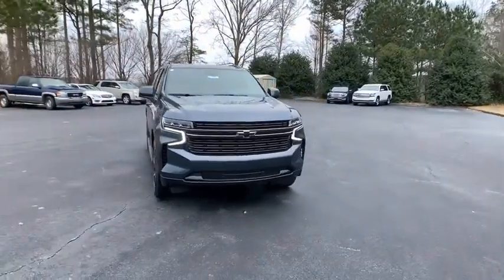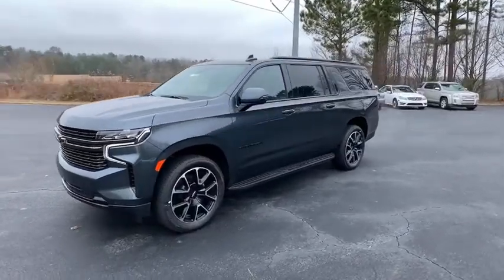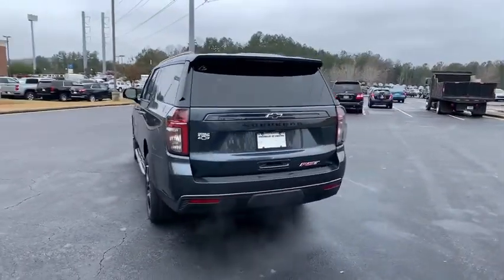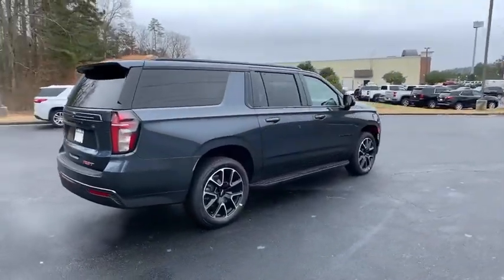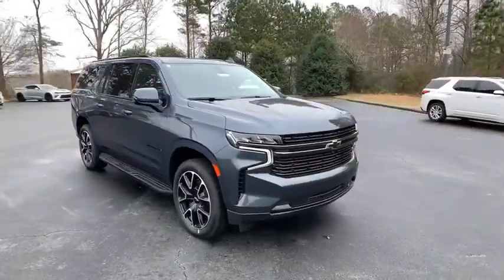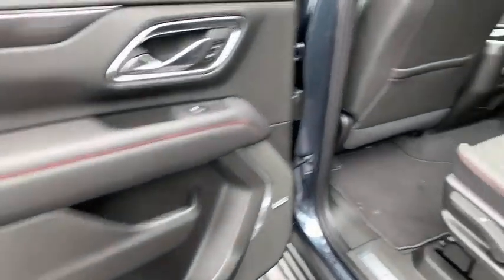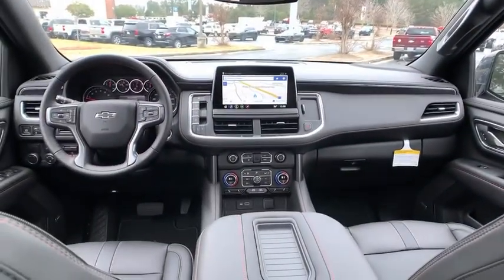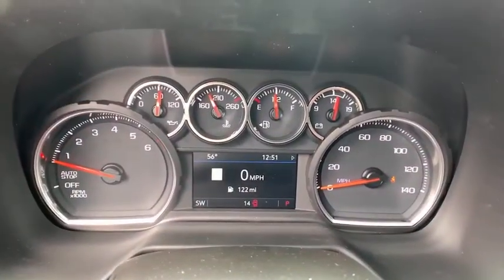2021 Chevrolet Suburban Jasper, Cartersville, Alpharetta, Dawsonville, Canton, North Georgia T41218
Shadow Gray Metallic New 2021 Chevrolet Suburban available in Canton, Georgia at CHevrolet of Canton. Servicing the Jasper, Cartersville, Alpharetta, Dawsonville, North Georgia area.

Delivers 20 Highway MPG and 16 City MPG! This Chevrolet Suburban delivers a Gas V8 5.3L/ engine powering this Automatic transmission. WHEELS, 22 X 9 (55.9 CM X 22.9 CM) BRIGHT MACHINED HIGH-GLOSS BLACK PAINTED (Includes (SFE) wheel locks, LPO.) (STD), TRANSMISSION, 10-SPEED AUTOMATIC electronically controlled with overdrive, includes Traction Select System including tow/haul (STD), TRAILER BRAKE CONTROLLER, INTEGRATED.*This Chevrolet Suburban Comes Equipped with These Options *REAR MEDIA AND NAV PACKAGE includes (UW9) Rear Seat Media System and (IOT) Chevrolet Infotainment 3 Premium system with connected Navigation, 10.2 diagonal HD color touchscreen, MAX TRAILERING PACKAGE includes (ZL6) Advanced Trailering Package and (V03) extra capacity cooling system (Also includes (NQH) 2-speed active transfer case on 4WD models., LUXURY PACKAGE includes (WPD) Driver Alert Package content, (UV2) HD Surround Vision, (UKK) Rear Pedestrian Alert, (A45) memory settings, (DXR) outside heated power-adjustable, power-folding, body-color mirrors with driver-side auto-dimming and integrated turn signal indicators, (N38) power tilt and telescopic steering column, (KI3) automatic heated steering wheel, (KA6) second row outboard heated seats, (ATT) second row power 60/40 split-folding bench seats and (AS8) third row power 60/40 split-folding bench seats, DRIVER ALERT PACKAGE includes (UHX) Lane Keep Assist with Lane Departure Warning, (UKC) Lane Change Alert with Side Blind Zone Alert, (UFG) Rear Cross Traffic Alert and (UD5) Front and Rear Park Assist, ADVANCED TRAILERING PACKAGE includes (PZ8) Hitch Guidance with Hitch View, (JL1) trailer brake controller and (U1D) Advanced Trailering System , SUNROOF, POWER PANORAMIC, DUAL-PANE, TILT-SLIDING with express-open and close and power sunshade, STEERING WHEEL, HEATED, AUTOMATIC, STEERING COLUMN, POWER TILT AND TELESCOPIC, SHADOW GRAY METALLIC, SEATS, THIRD ROW 60/40 SPLIT-BENCH, POWER FOLDING.
REAR AXLE  3.23 RATIO,LANE CHANGE ALERT WITH SIDE BLIND ZONE ALERT,SHADOW GRAY METALLIC,TRANSMISSION  10-SPEED AUTOMATIC  electronically controlled with overdrive  includes Traction Select System including tow/haul (STD),LANE KEEP ASSIST  with Lane Departure Warning,SEATS  SECOND ROW BUCKET  POWER RELEASE,DRIVER ALERT PACKAGE  includes (UHX) Lane Keep Assist with Lane Departure Warning  (UKC) Lane Change Alert with Side Blind Zone Alert  (UFG) Rear Cross Traffic Alert and (UD5) Front and Rear Park Assist,LUXURY PACKAGE  includes (WPD) Driver Alert Package content  (UV2) HD Surround Vision  (UKK) Rear Pedestrian Alert  (A45) memory settings  (DXR) outside heated power-adjustable  power-folding  body-color mirrors with driver-side auto-dimming and integrated turn signal indicators  (N38) power tilt and telescopic steering column  (KI3) automatic heated steering wheel  (KA6) second row outboard heated seats  (ATT) second row power 60/40 split-folding bench seats and (AS8) third row power 60/40 split-folding bench seats,MEMORY SETTINGS  RECALLS 2 DRIVER PRESETS FOR POWER DRIVER SEAT  OUTSIDE REARVIEW MIRRORS AND POWER AND TILT AND TELESCOPIC STEERING COLUMN,RST PREFERRED EQUIPMENT GROUP  includes standard equipment,SEATS  THIRD ROW 60/40 SPLIT-BENCH  POWER FOLDING,FRONT AND REAR PARK ASSIST,SEATS  HEATED SECOND ROW OUTBOARD SEATS,HITCH GUIDANCE WITH HITCH VIEW  with image adjustment  Pan/Zoom,WHEELS  22 X 9 (55.9 CM X 22.9 CM) BRIGHT MACHINED HIGH-GLOSS BLACK PAINTED  (Includes (SFE) wheel locks  LPO.) (STD),SUNROOF  POWER PANORAMIC  DUAL-PANE  TILT-SLIDING  with express-open and close and power sunshade,COOLING SYSTEM  EXTRA CAPACITY,REAR MEDIA AND NAV PACKAGE  includes (UW9) Rear Seat Media System and (IOT) Chevrolet Infotainment 3 Premium system with connected Navigation  10.2 diagonal HD color touchscreen,ADVANCED TRAILERING SYSTEM  includes checklist  trailer maintenance reminders  trailer security alerts  trailer mileage  tow/haul reminder  trailer electrical diagnostics and Trailer Tire Pressure Monitor System module,STEERING COLUMN  POWER TILT AND TELESCOPIC,TRAILER BRAKE CONTROLLER  INTEGRATED,ENGINE  5.3L ECOTEC3 V8  with Dynamic Fuel Management  Direct Injection and Variable Valve Timing  includes aluminum block construction (355 hp [265 kW] @ 5600 rpm  383 lb-ft of torque [518 Nm] @ 4100 rpm) (STD),REAR SEAT MEDIA SYSTEM  includes dual rear seat-mounted 12.6 diagonal color-touch LCD HD screens  Wi-Fi wireless projec